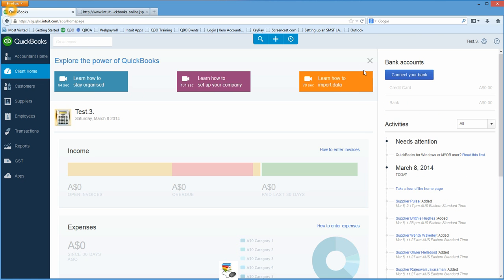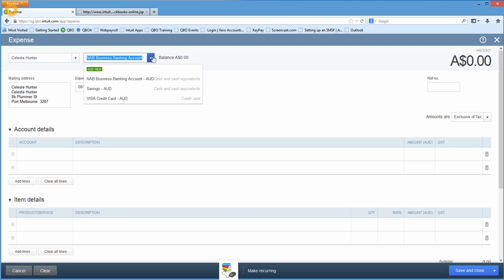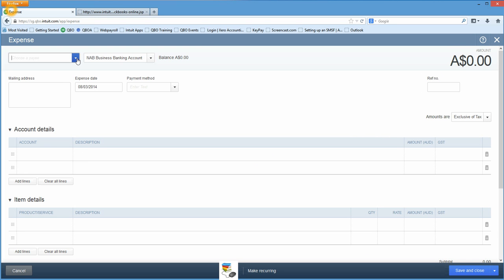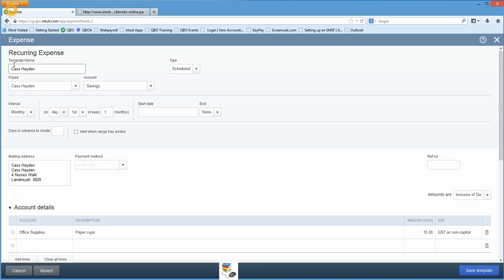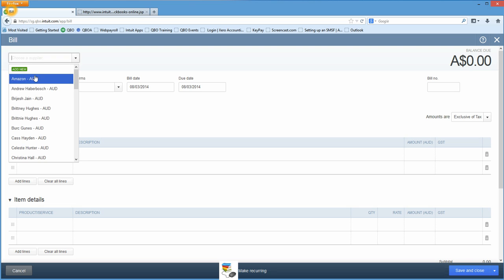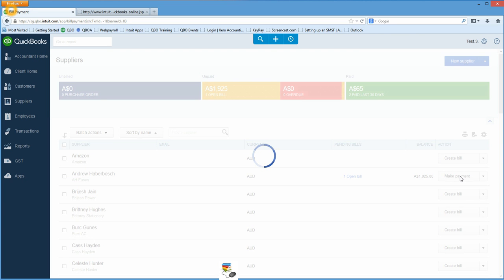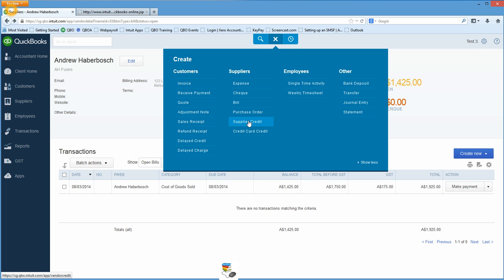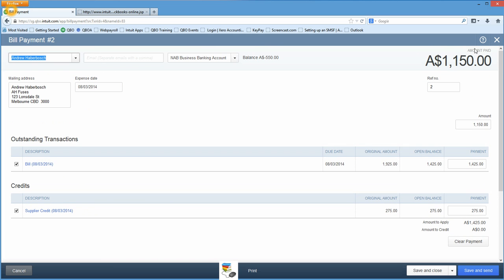Create Transactions 1 of 2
Quickbooks Online Clip covering how to create Expenses, Recurring Expenses, Bills and Supplier Credits.